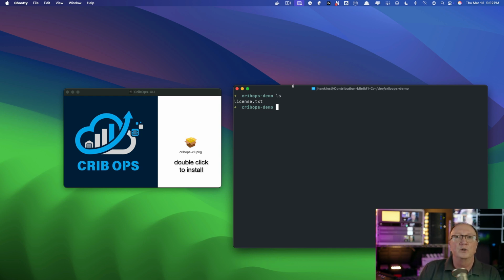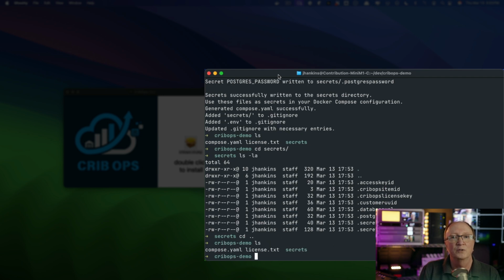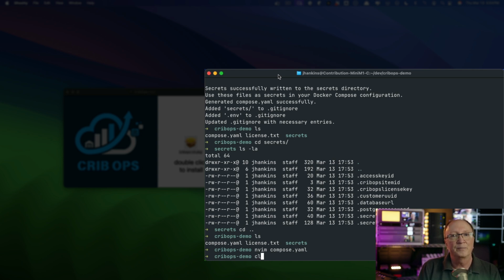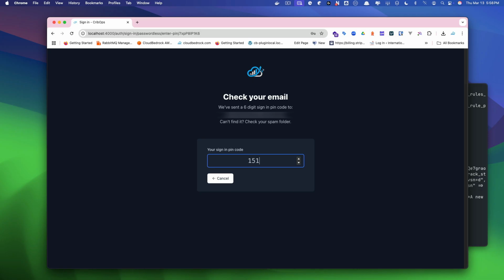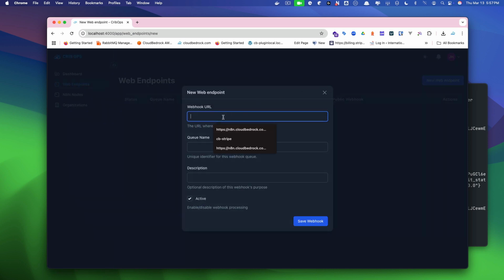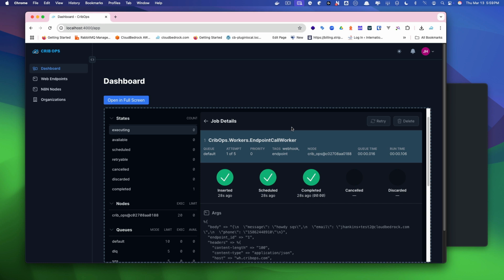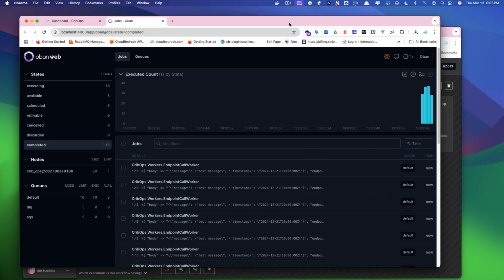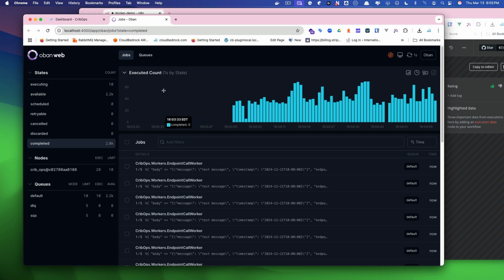Scale N8N Webhook Processing by Using Crib Ops - Mac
How to scale your webhook processing for N8N by using Crib Ops to reliably capture and buffer the webhooks while not requiring you to open ports on your firewall for async workflows.

00:00 - First Marker
00:38 - install
01:05 - generated files
01:39 - compose.yaml
02:40 - docker compose up
03:22 - initial login
04:17 - adding web endpoints
05:21 - testing
06:28 - bulk messaging